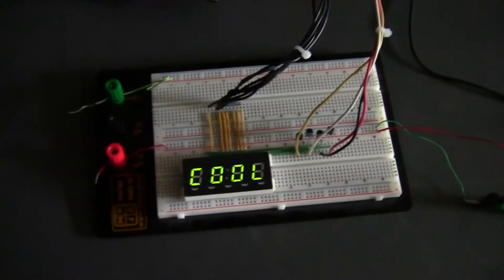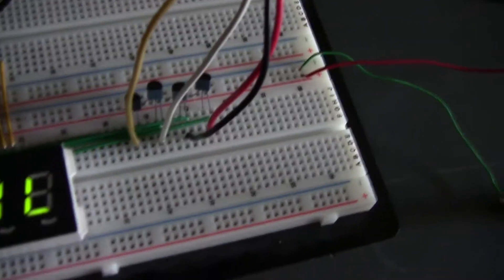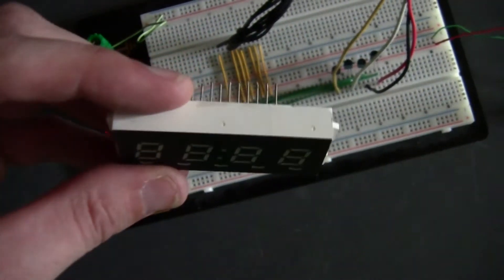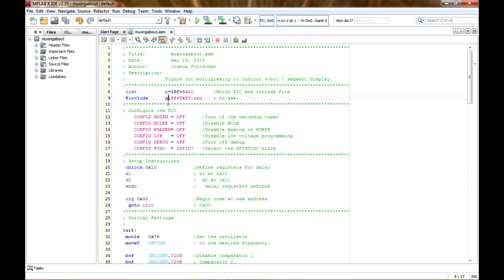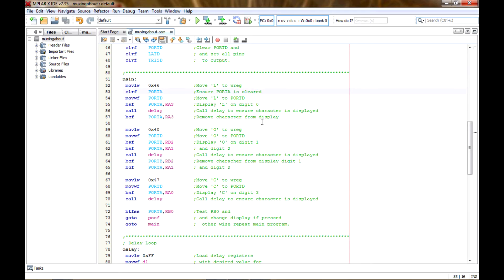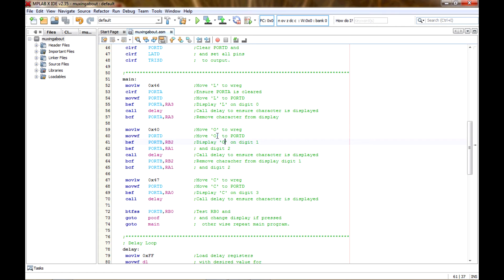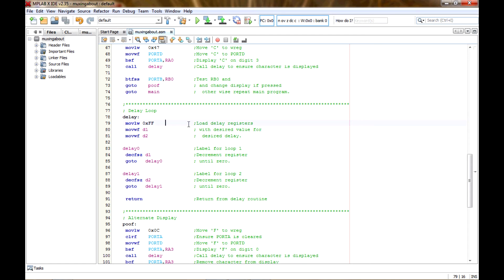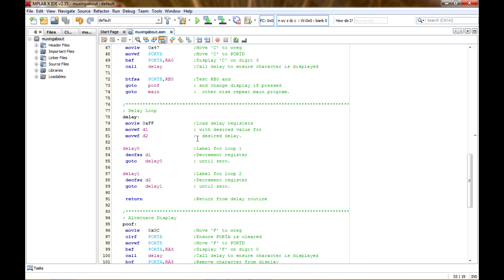PIC18F Assembly Language - Multiplexing 7 Segment Display Tutorial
A simple program to demonstrate multiplexing a 7 segment display.